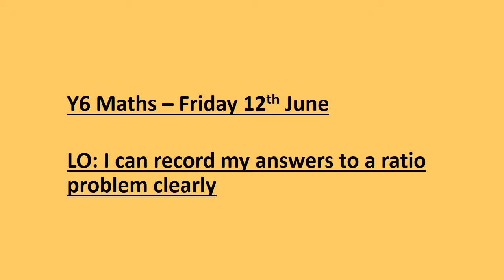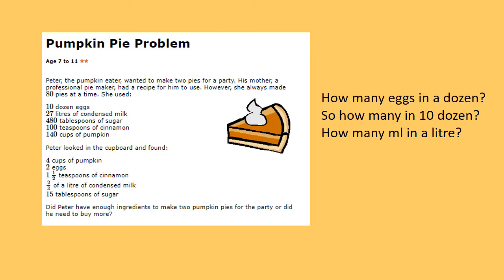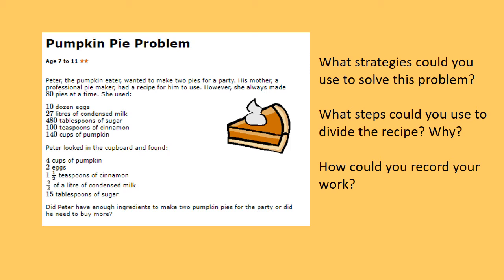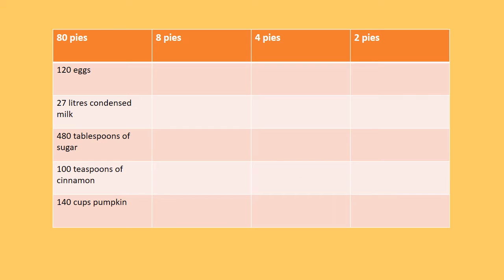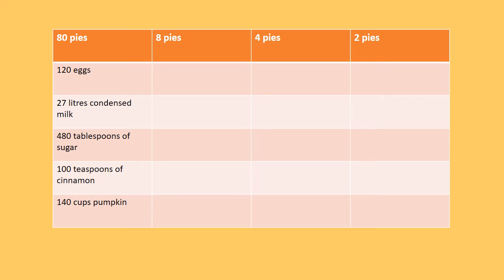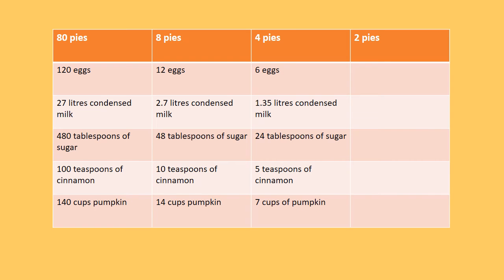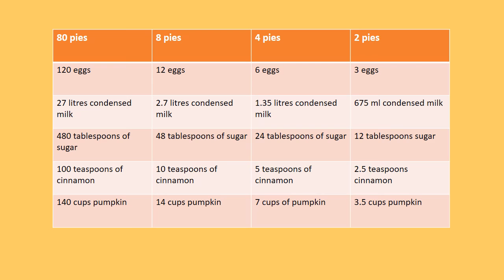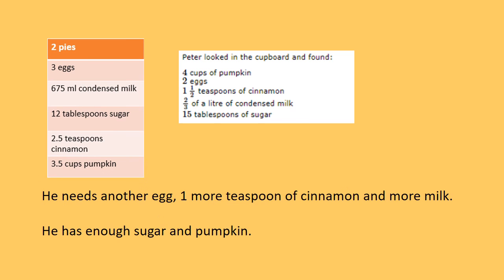Y6 Maths – Friday 12th June 2020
Ratio and proportion - problem solving